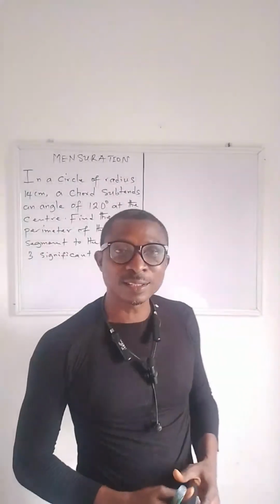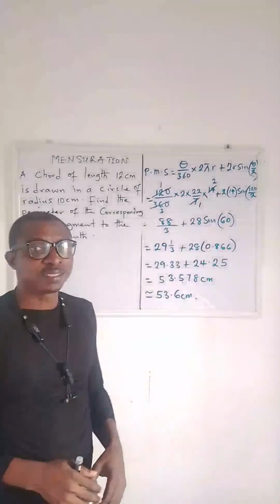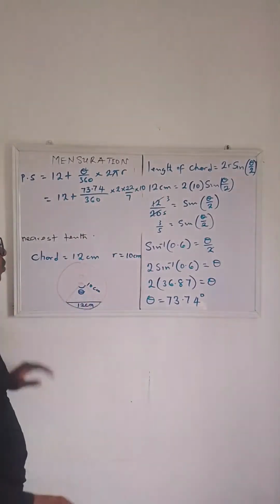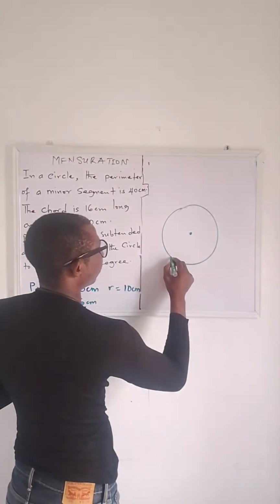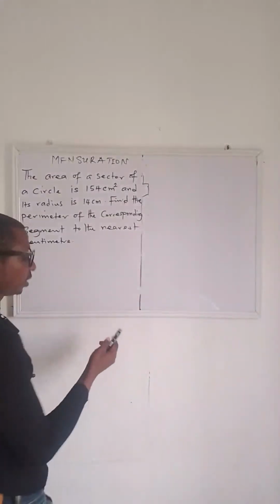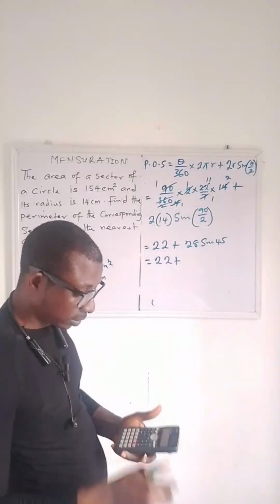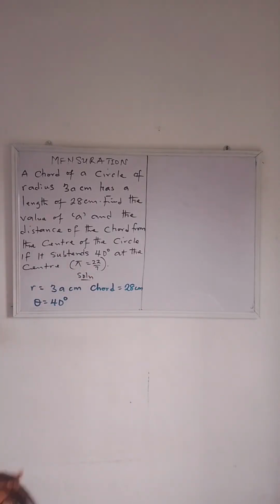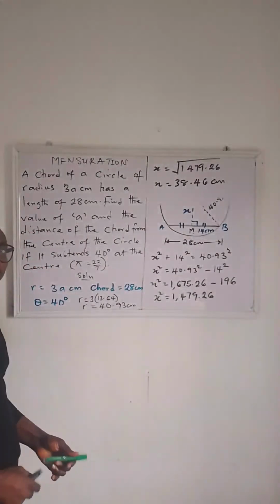Mensuration | Step-by-step explanation|Morning 5 | GMats Hub